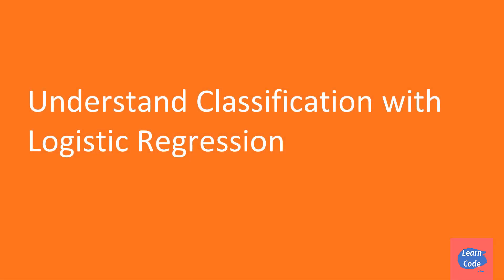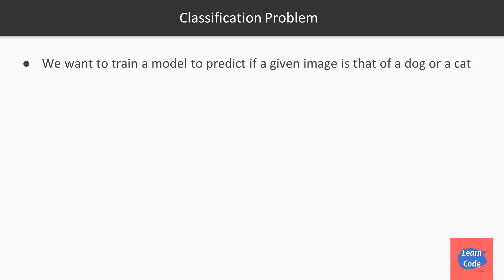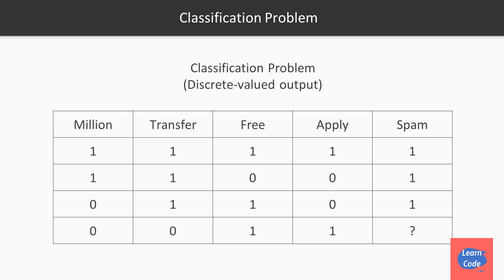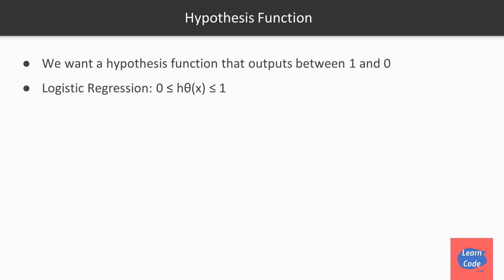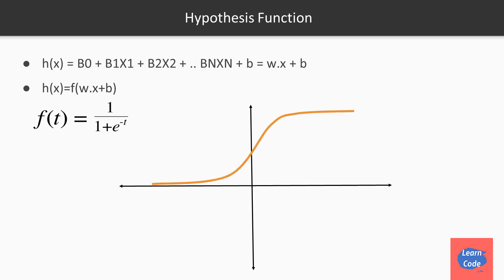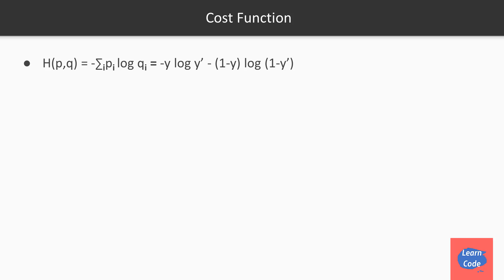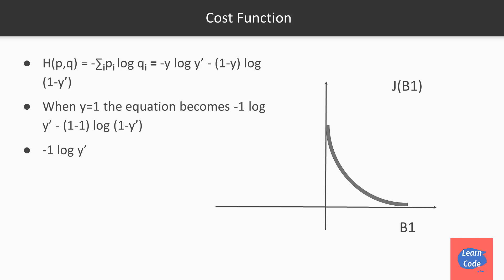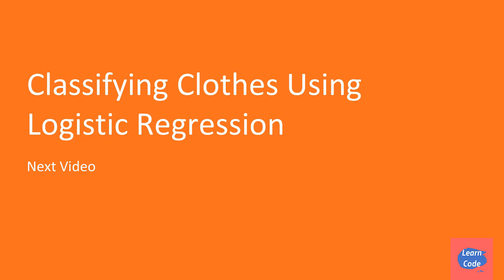Classification with Logistic Regression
An introduction to classification using logistic regression.

logistic regression is intended for binary (two-class) classification problems. It will predict the probability of an instance belonging to the default class, which can be snapped into a 0 or 1 classification.

- learn code school